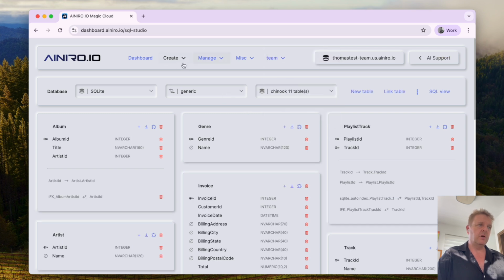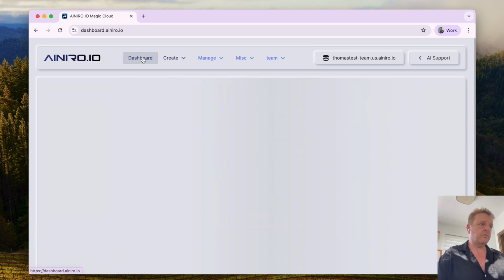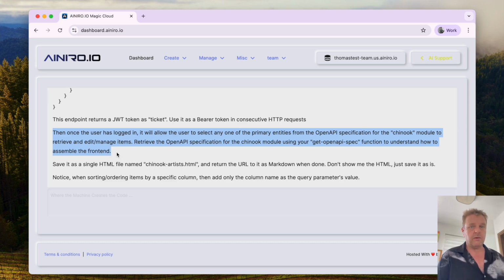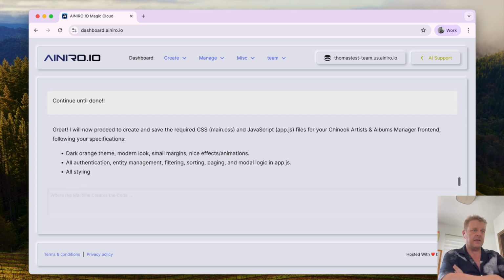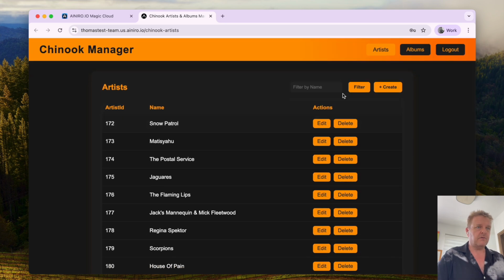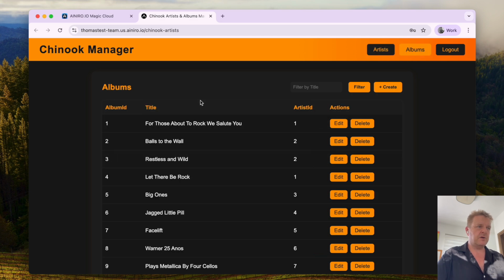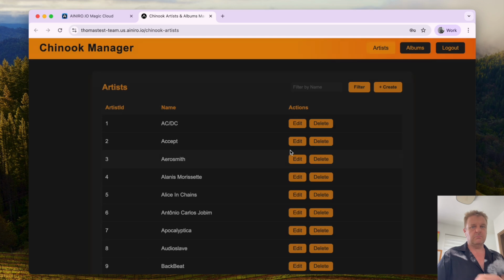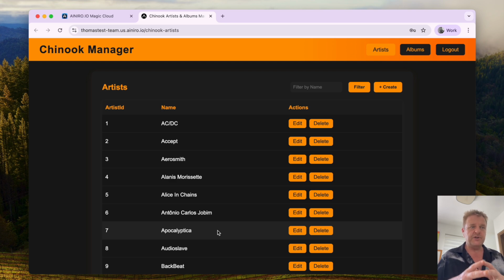Vibe Coding a Full Stack CRUD App with Magic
Yesterday I asked Lovable for some free tokens to play with their code generator. The idea was to use it in combination with Magic as a backend. Since they didn't answer me in a timely fashion, I realised I simply had to create my own frontend code generator instead, since I'm refusing to *pay* for marketing Lovable for obvious reasons. So I spent a couple of hours creating the required AI functionality in Magic, and here's the result 😊

In this video, I am starting out with my famous "chinook" database, then I generate a CRUD API wrapping it, for then to tell my vibe coding module to create a frontend based upon my OpenAPI specification.

Some 2 minutes later I've got a full stack web app, allowing me to filter, search for, read, edit, delete, and update existing items in my database.

Notice, the thing was built with one single prompt, and obviously this is not a fully fledged frontend vibe coding tool, since Magic's focus is backend development - But it'll do the job until I can coerce Lovable to give me free tokens 😊